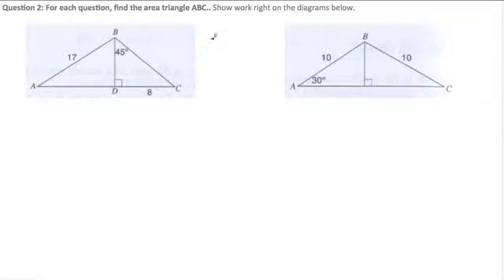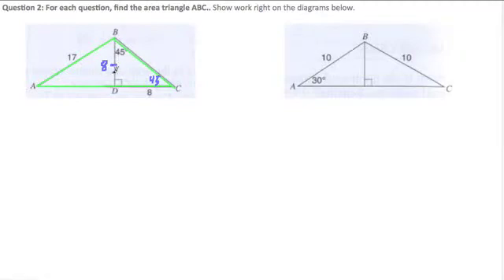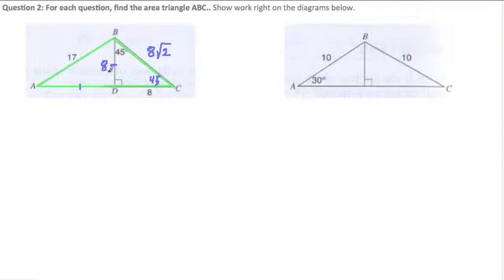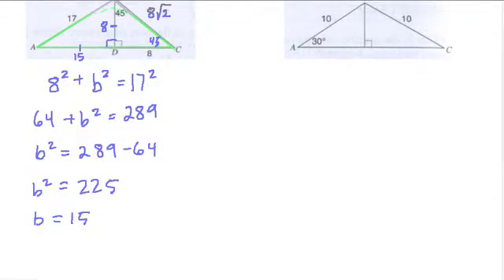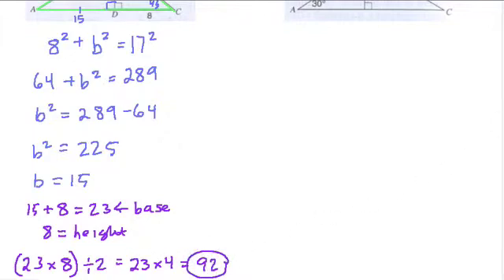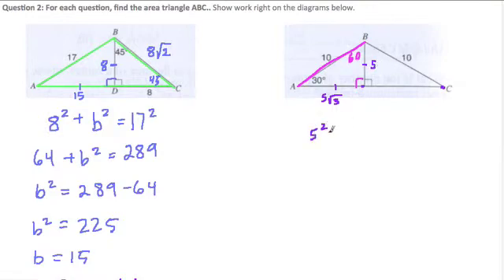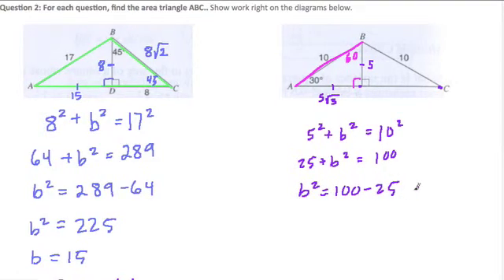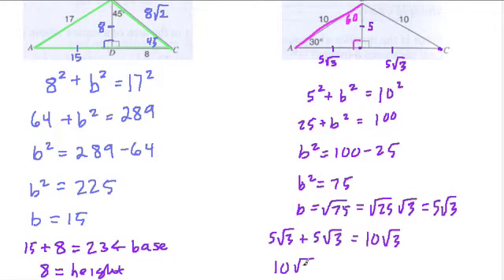Special Triangles and Area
using the properties of special triangles to find the area of a shape